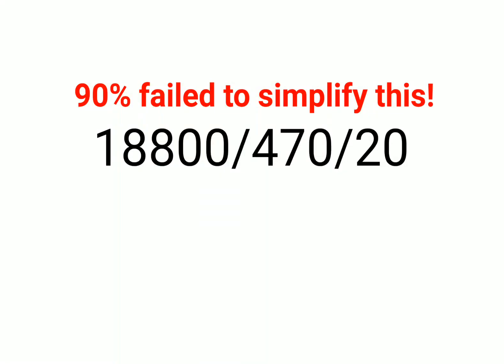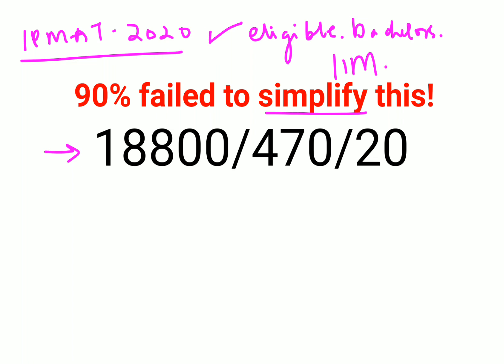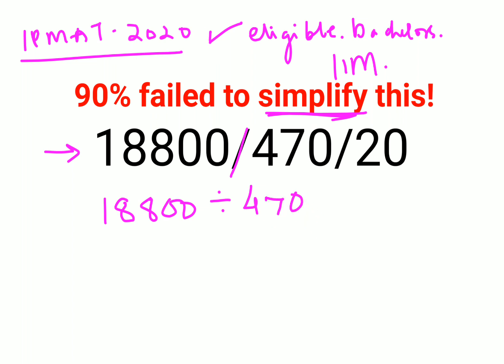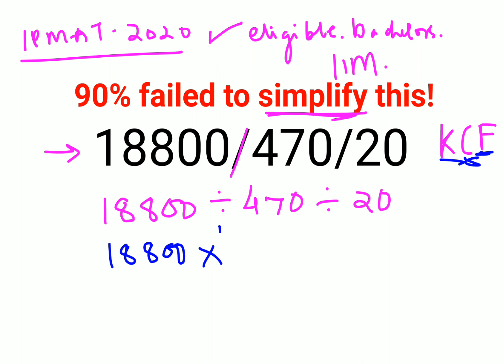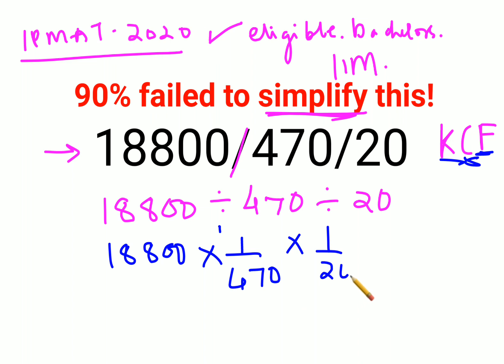18800/470/20 = ? Literally 90% failed to simplify this! Can you solve this iim question?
18800/470/20 = ? Literally 90% failed to simplify this! Can you solve this iim question?

Many could not do it right! Can you simplify this correctly?

question of math olympiad
maths olympiad grade 12
world math olympiad questions
math olympiad 5th grade questions
math olympiad grade 2
indices problems
how to solve indices problems
maths indices
what are indices in maths
how to do indices maths
how to do indices gcse maths
what is indices in maths
mr graham maths indices
indices powers and roots
math indices